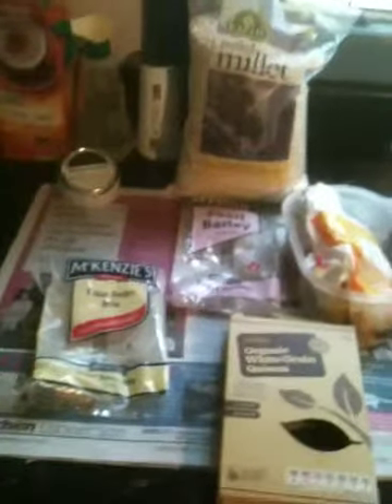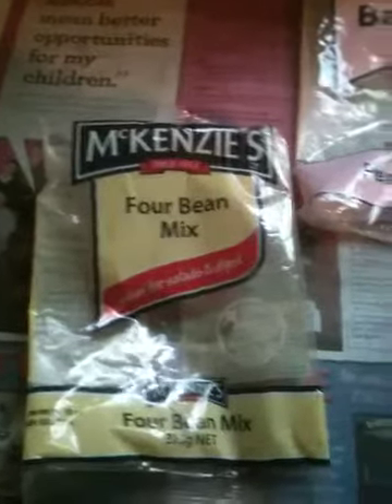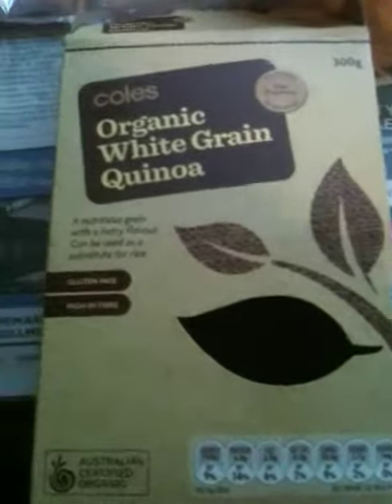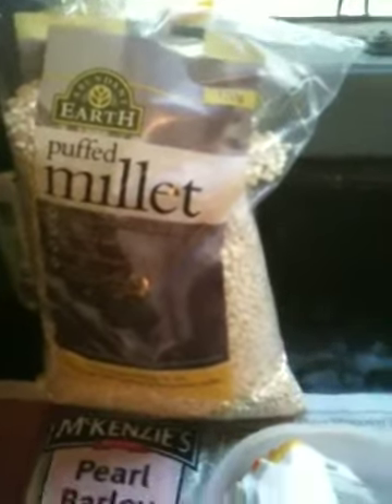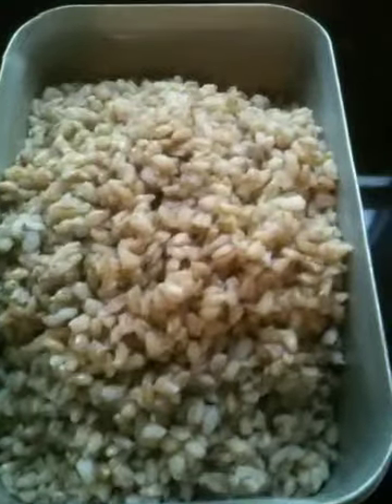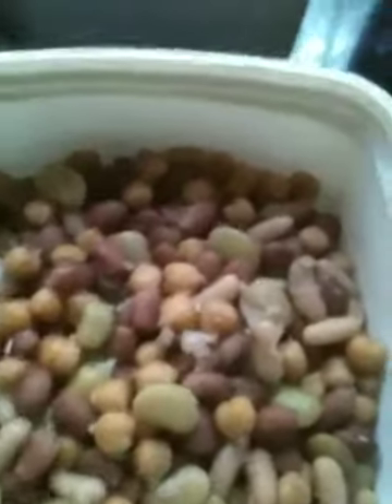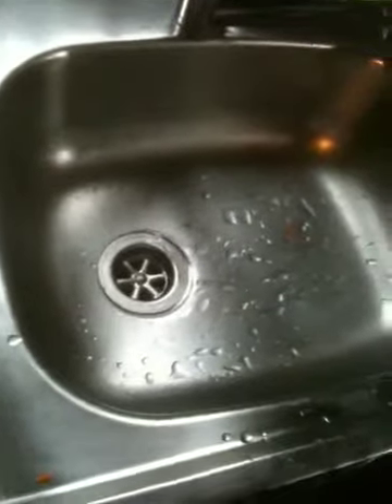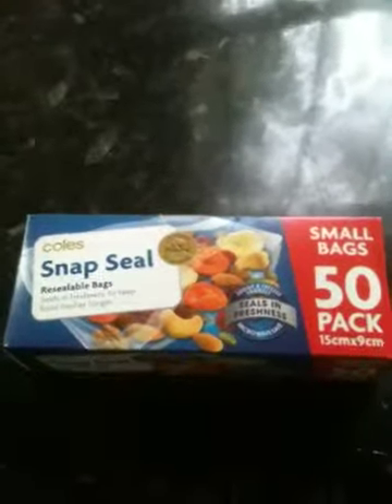Making Parrot Chop 1 of 4